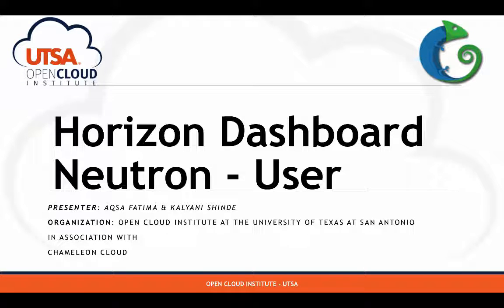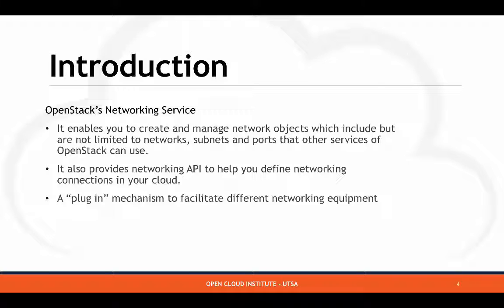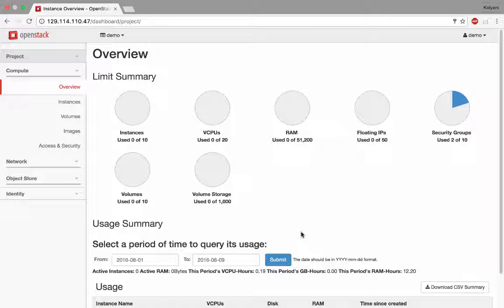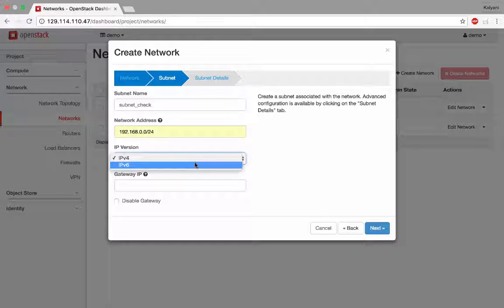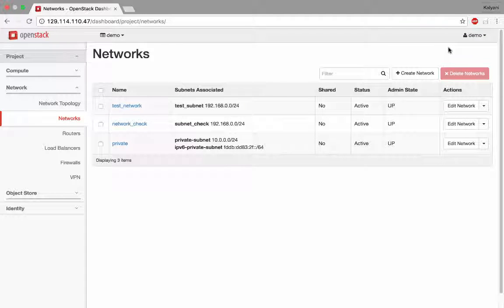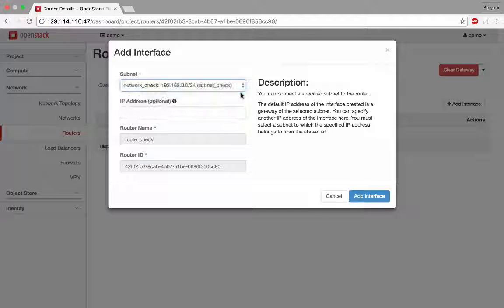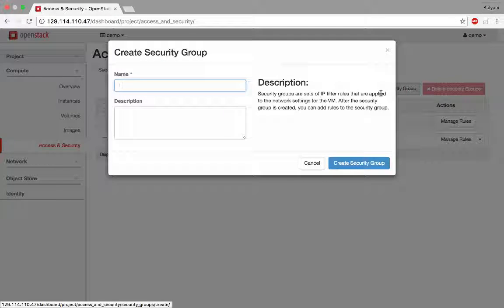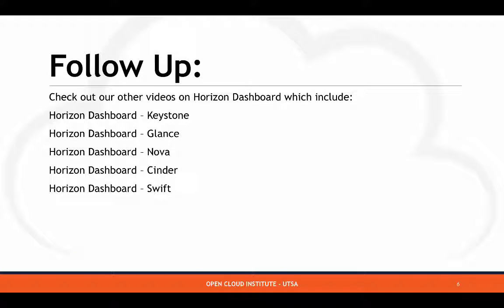Lab 11 Horizon Dashboard - Neutron as a User